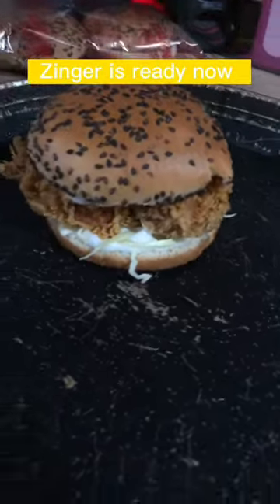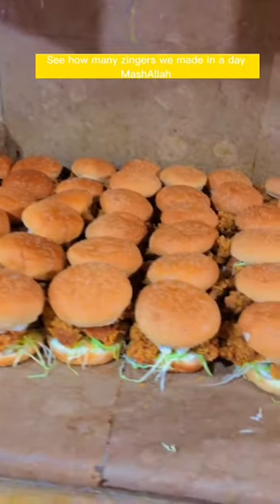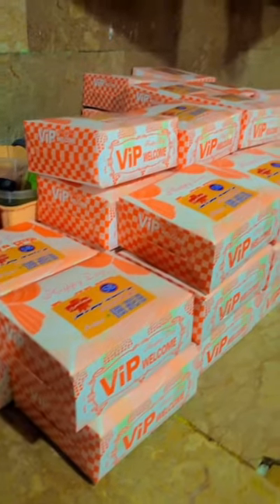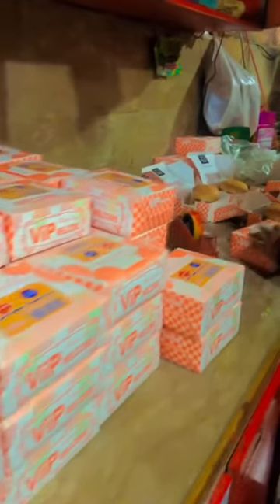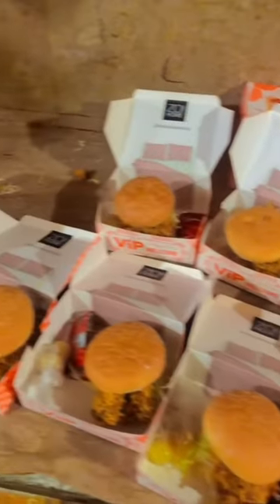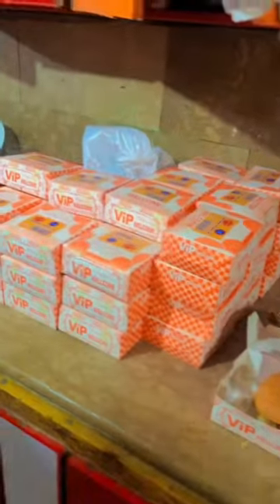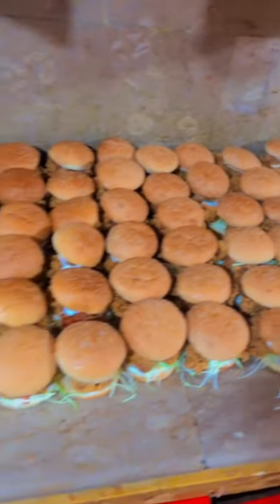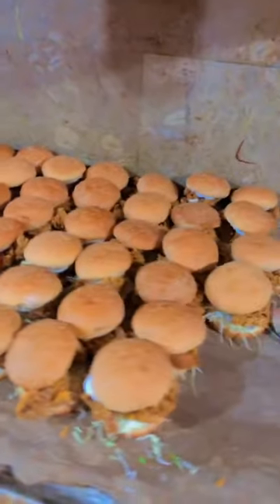How to make zinger burger | Kiss tara m zinger banata hu roz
How to make zinger burger